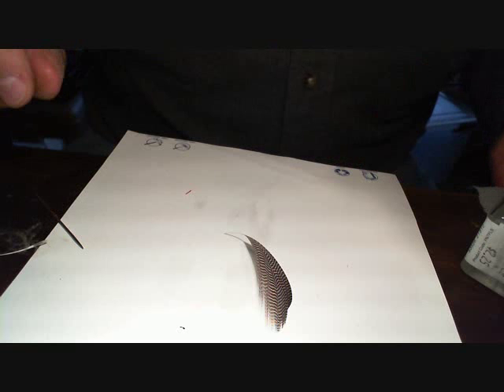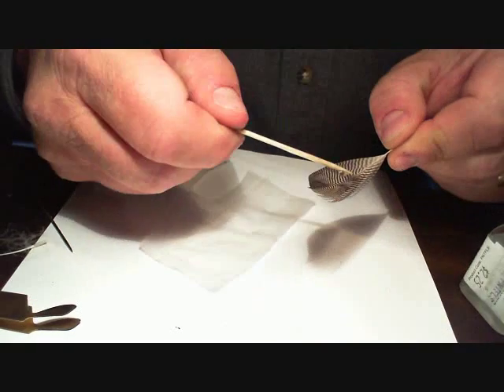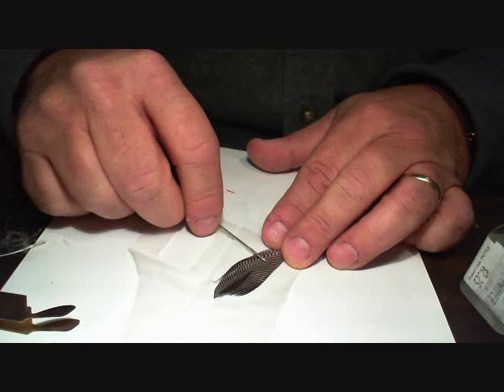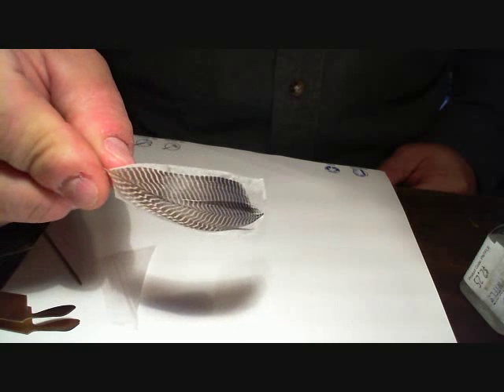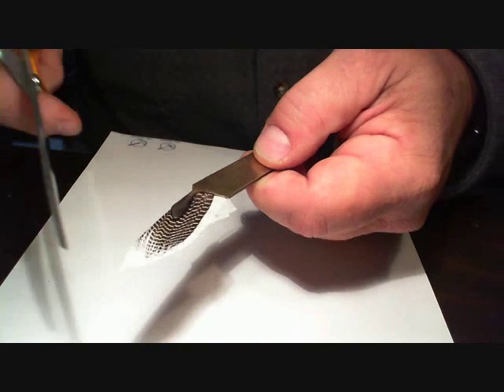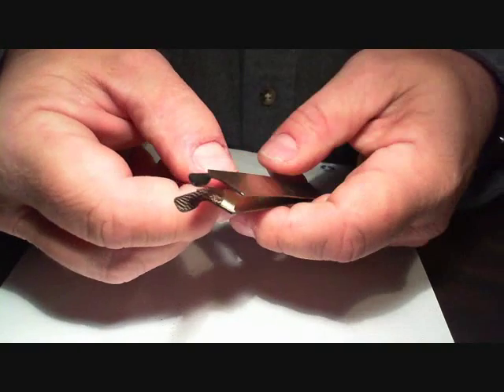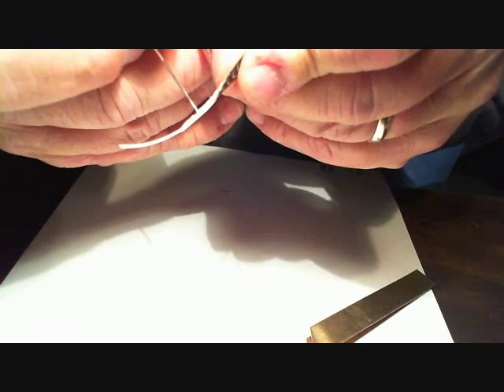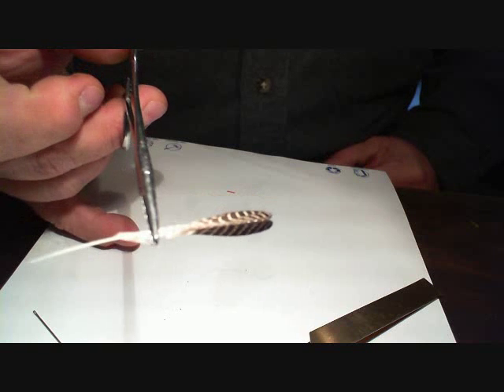Creating Caddis Tent Wings_0001.wmv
A different method of creating caddis tent wings for caddis patterns.